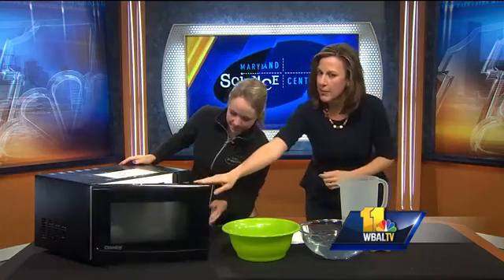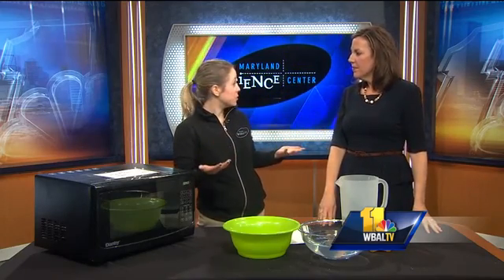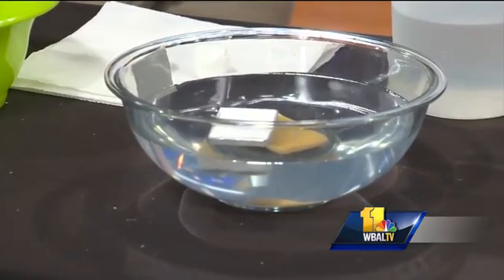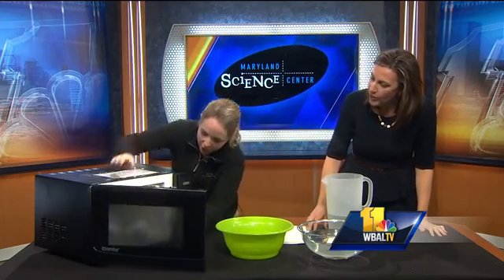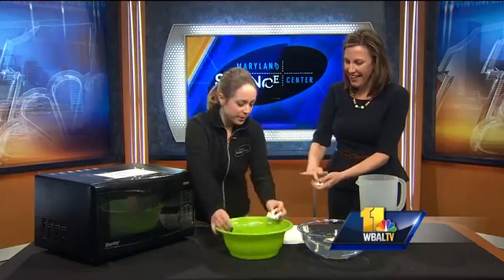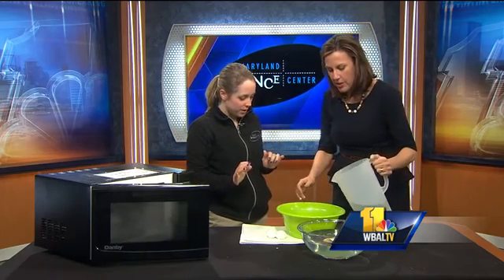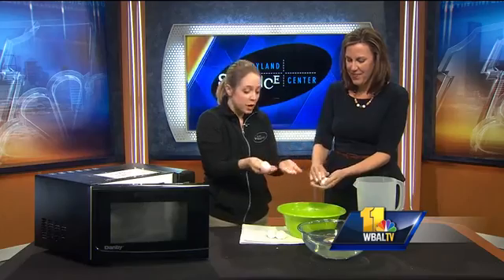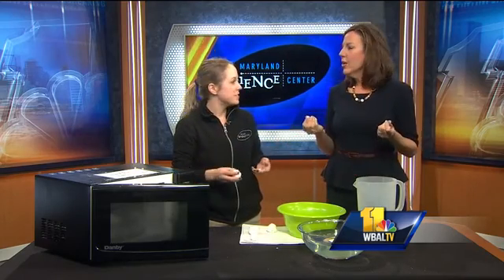At-home science experiments with microwaves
Val Sullivan with the Maryland Science Center explains experiments people can do with their microwave, including making "snowballs" with Ivory soap.